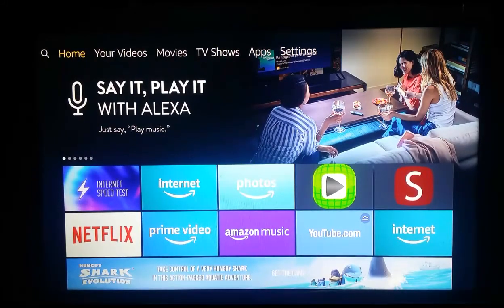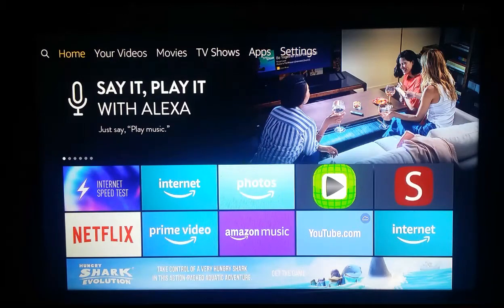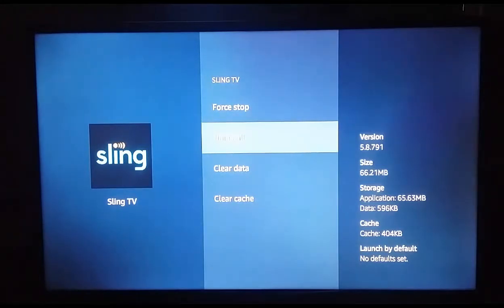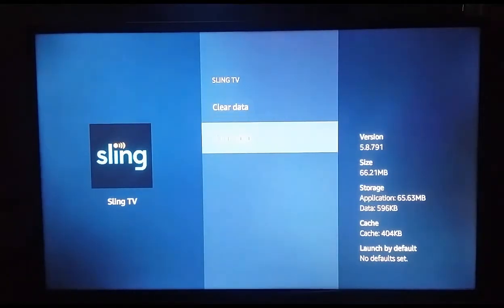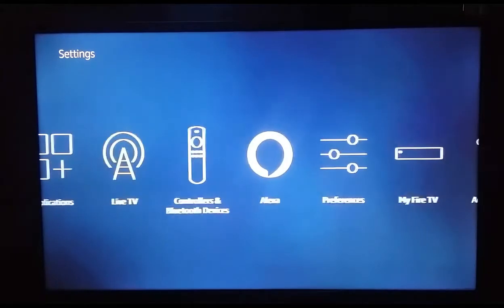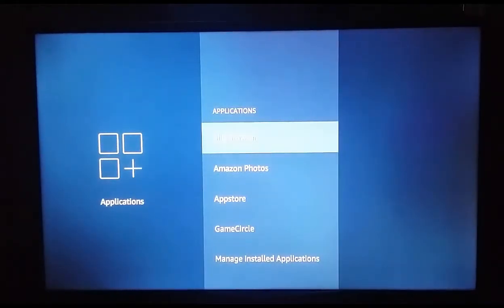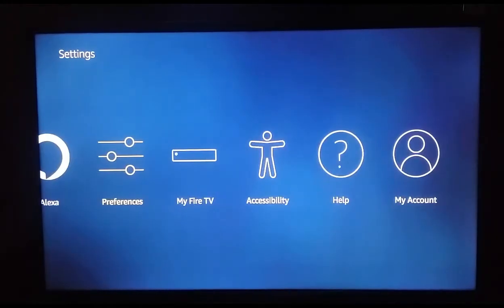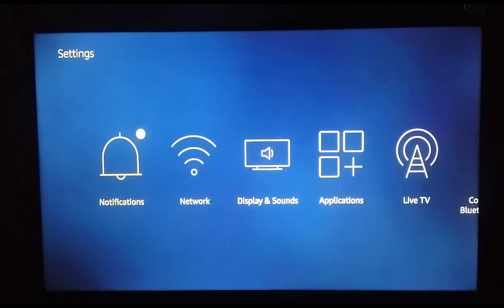How to speed up your Amazon Fire TV Stick | 2X Time Faster Speed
I would really appreciate it if you took a look at my other videos! :)